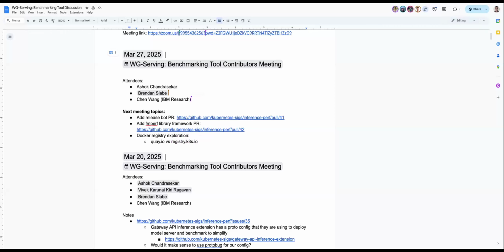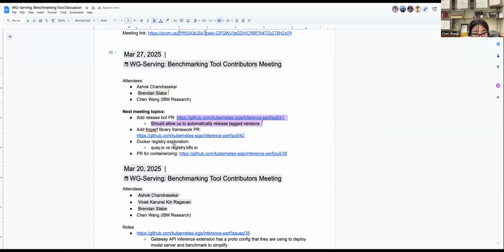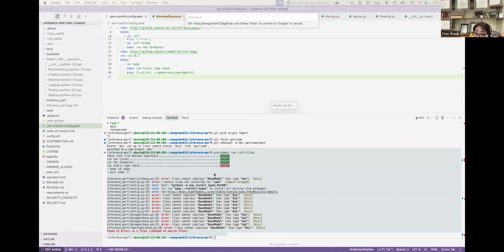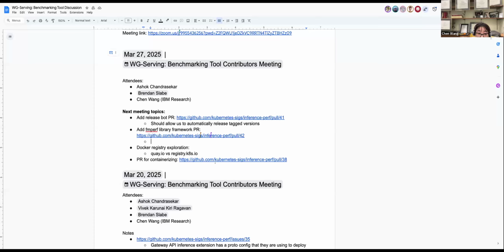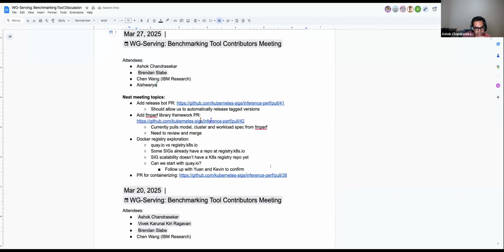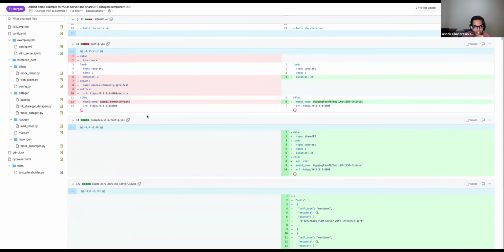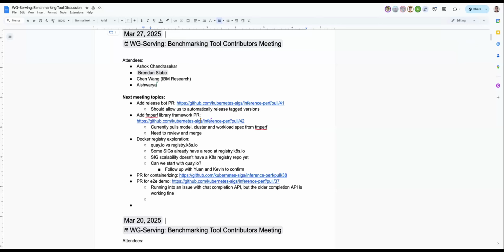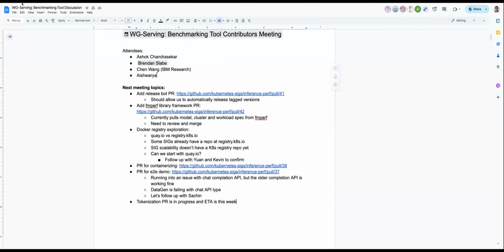[WG Serving] Benchmarking Tool Contributors Meeting 20250327